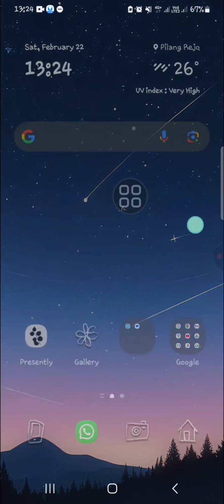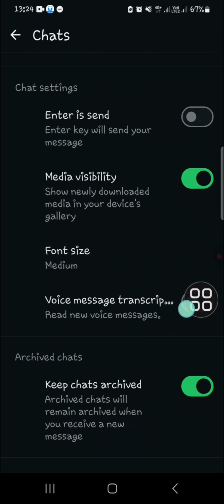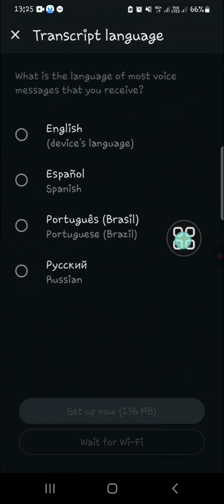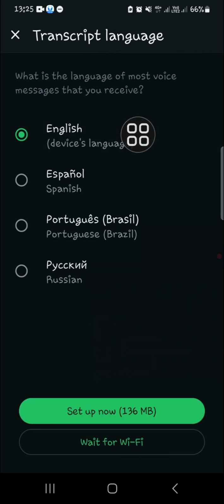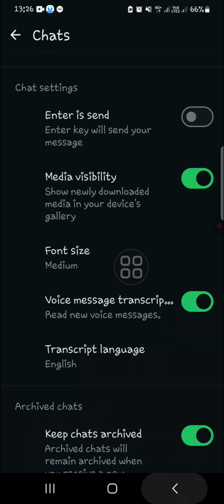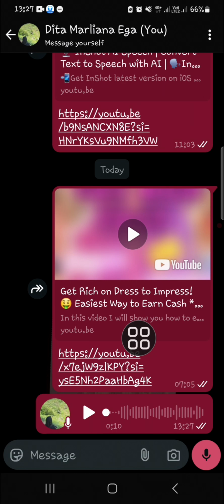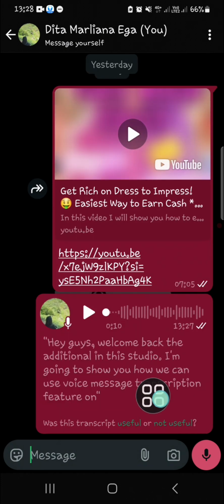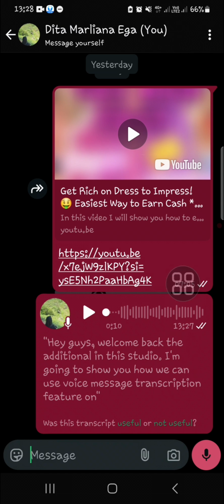WhatsApp UPDATE! How to Read Voice Messages on WhatsApp? Let's Transcribe the Voice Messages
Did you know you can read WhatsApp voice messages instead of listening to them? With the latest WhatsApp update, you can now transcribe voice messages into text—perfect for when you're in a quiet place or just prefer reading over listening!